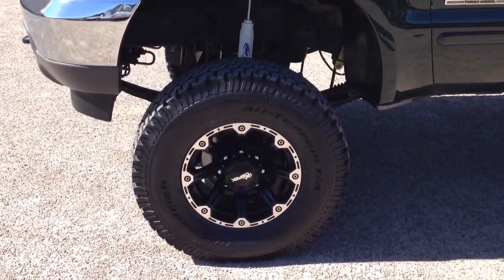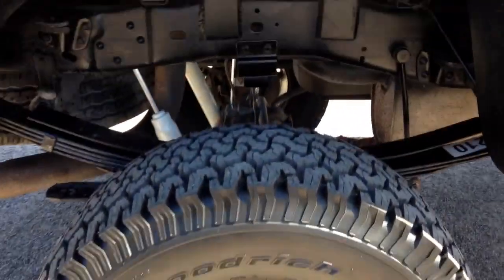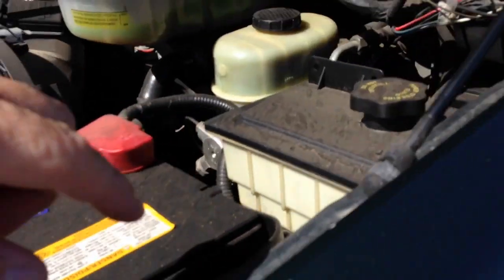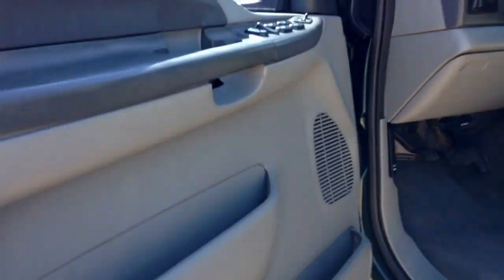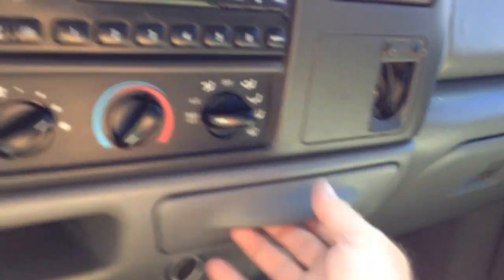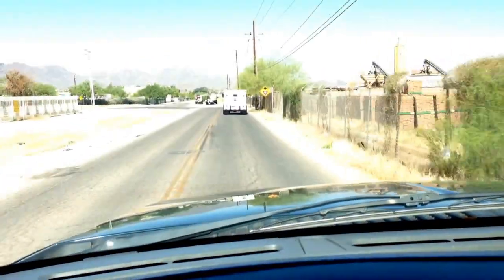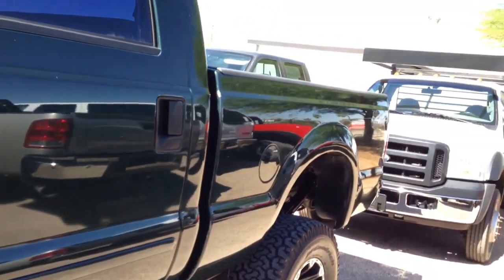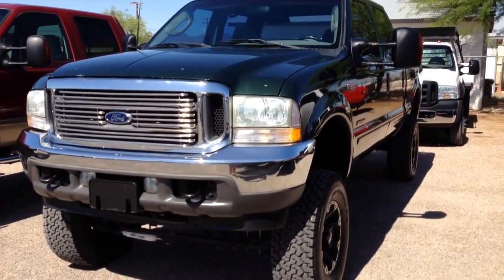2003 Ford F250 Diesel 4x4 Lifted Wheel Kinetics